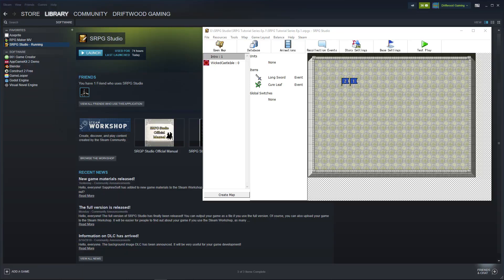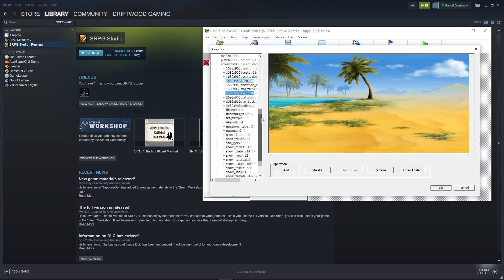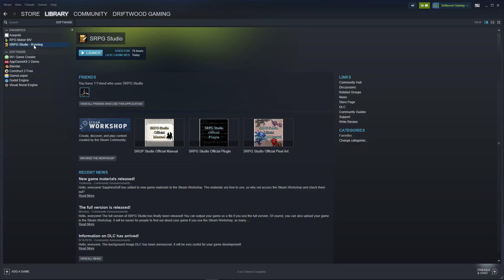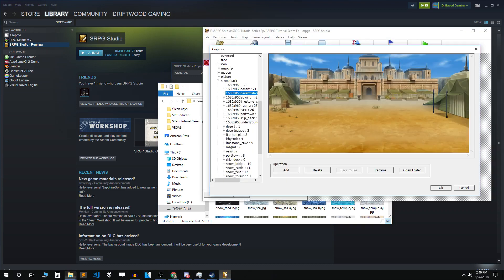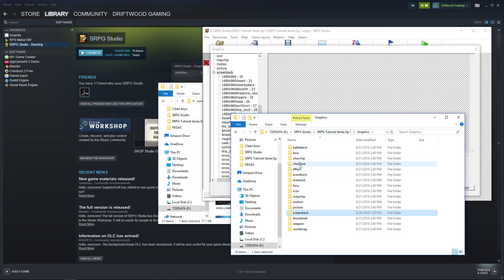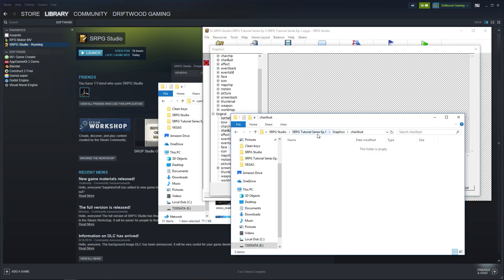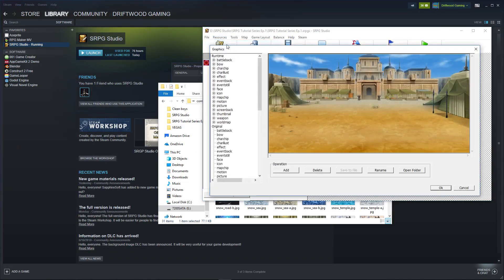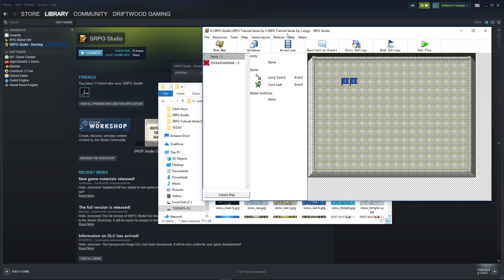SRPG Studio Tutorial - How To Import Your DLC - Episode 6 SRPGS Tutorials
How's it going everyone, in this video we take a look at the new English translation of SRPG Studio also known as the Fire Emblem Maker.

In this episode we go over how to import your DLC as well as how to add any other additional art or resources you want to include inside your project so they can be used in your project.

- Download the trial version for free!